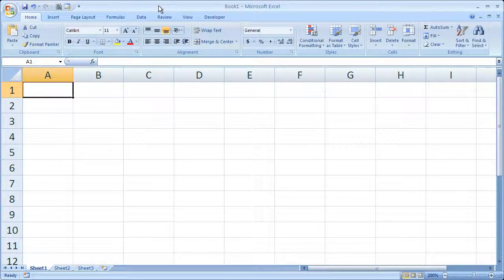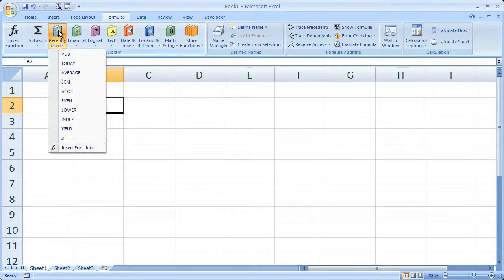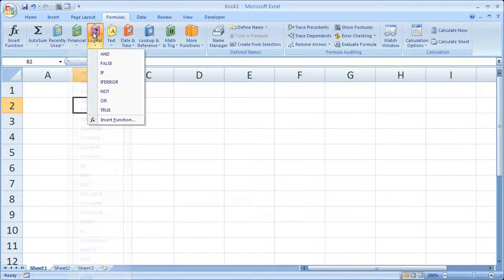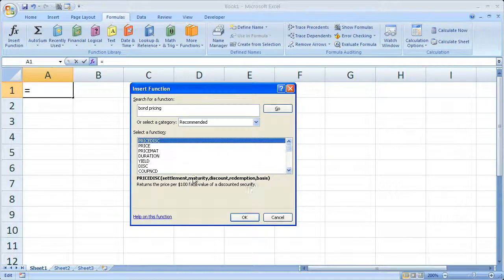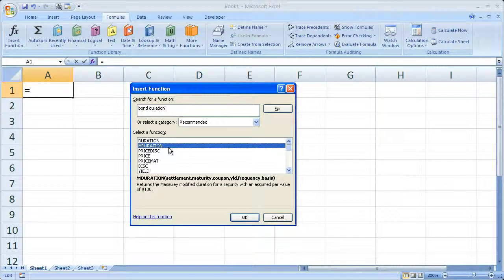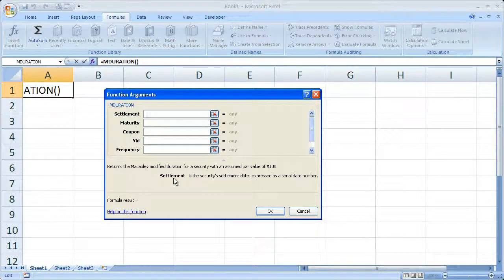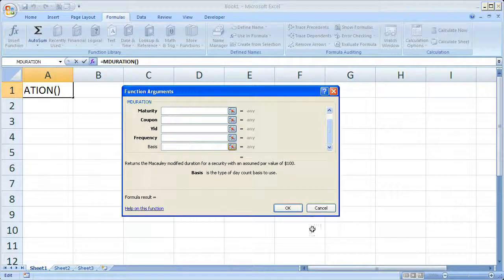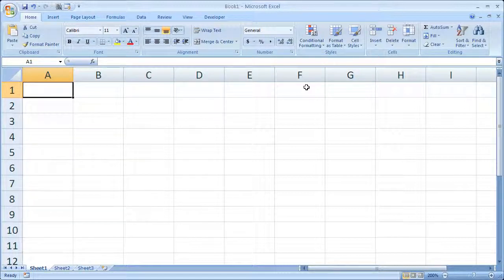Excel Tips 26 - Quickly Search for and Use Complicated Functions in Excel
Learn how to search for any function in Excel.  This tutorial shows you the best and quickest way to find a function that will do what you need it to do.  This is really helpful when you are not sure if Excel can easily do something but you need to quickly find out the answer.  You will learn how to use the Insert Function feature of Excel to search for the desired function and then have Excel guide you in a step-by-step fashion in entering and using the function.  This is a great tool in Excel and should be learned by everyone.